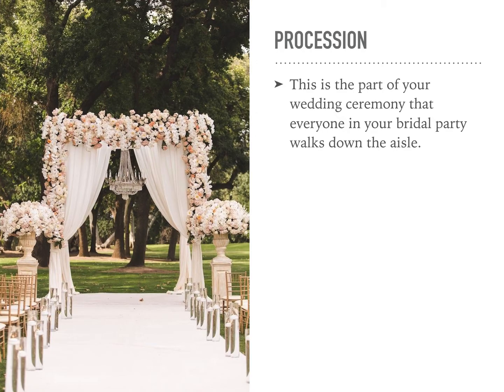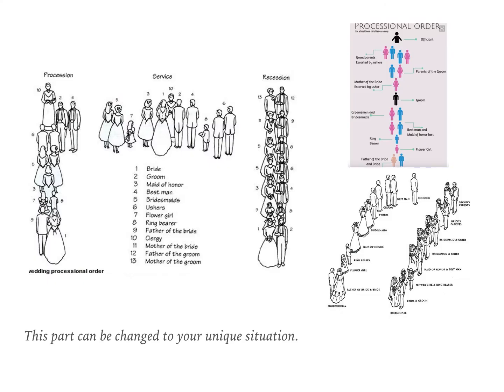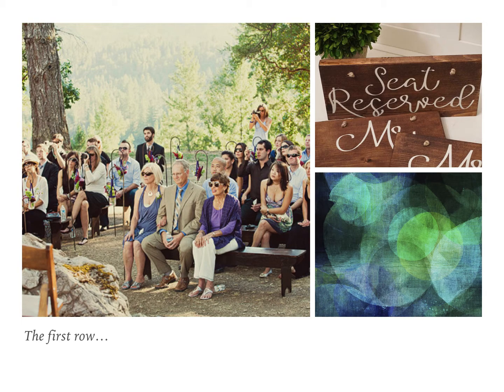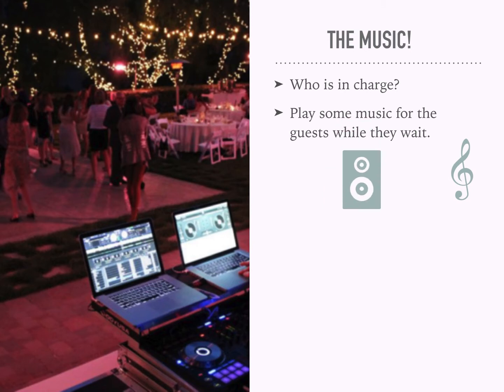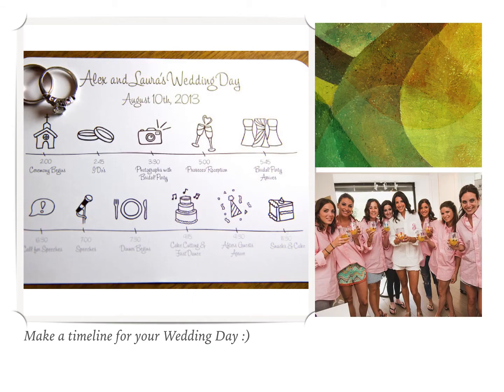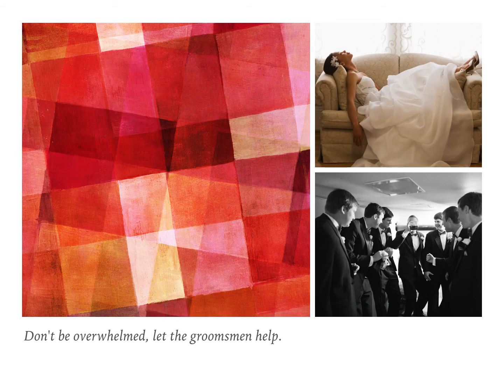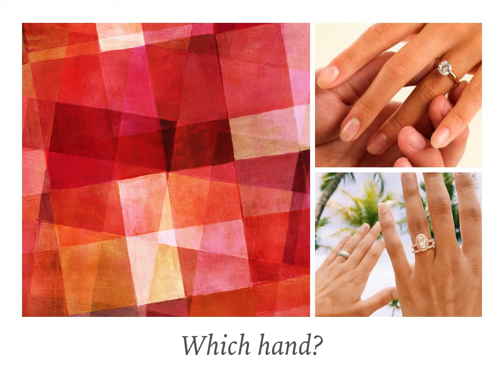Wedding Ceremony Tips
This video was made by Lesley the owner of Indygetmarried.com,  in hopes of helping your wedding ceremony go as smooth as possible.